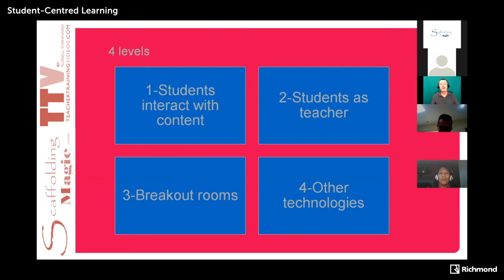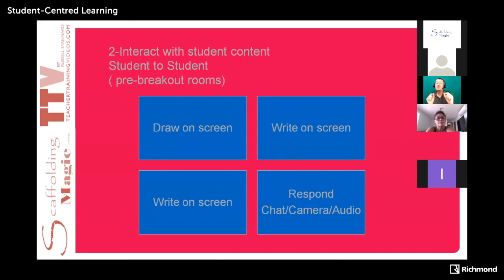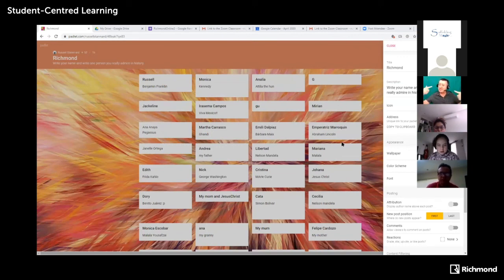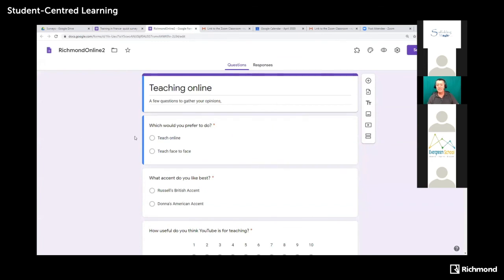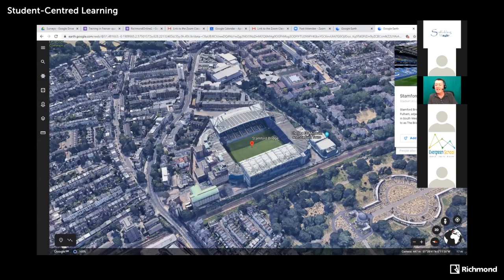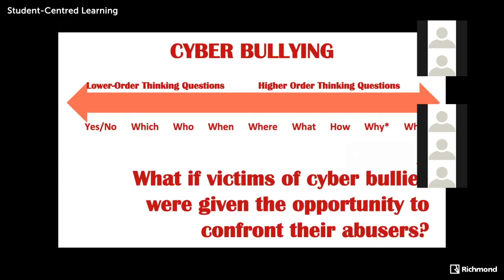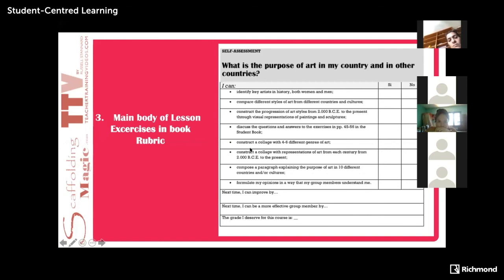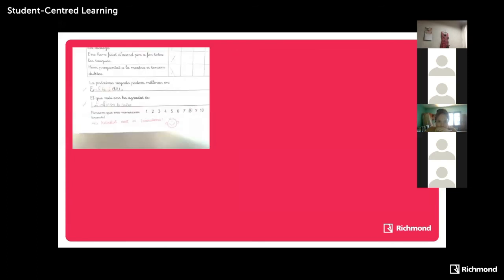Webinar Training for Online Classes: Student Centred Learning (Session 3)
A series of three 1.5 hour classes
(1/2 of each class creating the platform, ½ choosing materials and creating
a dynamic set of lessons within the digital classroom)

Presented by Ph.D. Donna Lee Fields and Russell Stannard

Content: In the face of the current crisis, teachers will need ways of creating and giving lessons using online methods. This series of webinars will be a hands-on guide for teachers to set up digital classrooms with meaningful lessons and dynamic, student-centred activities.

Donna Lee Fields, Ph.D., author and teacher-trainer, will guide teachers in designing and choosing classroom materials that will most effectively take advantage of the digital and home-bound dynamic. The focus will be on designing lesson outlines that will fluidly present and develop the essential skills students would work on in a face-to-face setting, using the students’ books and materials. Sequences of activities that encourage lower-to higher order thinking skills will be encouraged.

Russell Stannard, multi award-winning Educational Technologist and teacher-trainer, will dedicate the first half of each webinar to go through the steps of how to set up digital classrooms. After the first session, teachers will have a platform from which they can begin their digital classes immediately. The two subsequent sessions will be to review efficiency in assessing and administrating the platforms, and to add tools as needed.